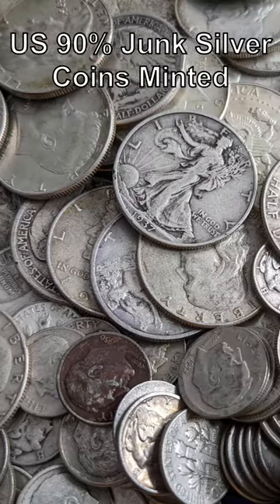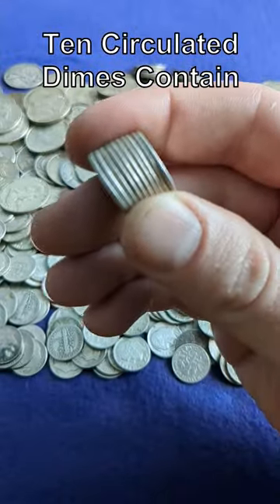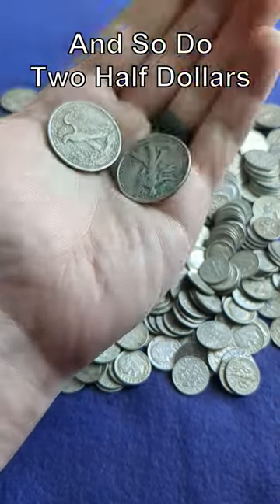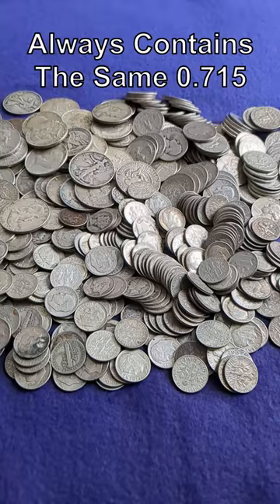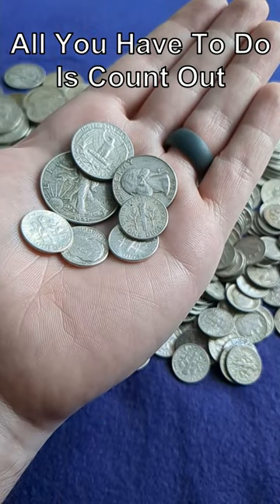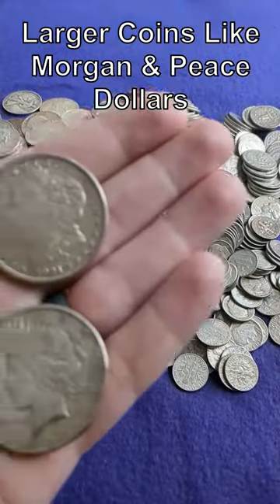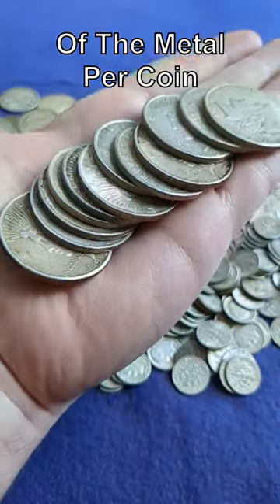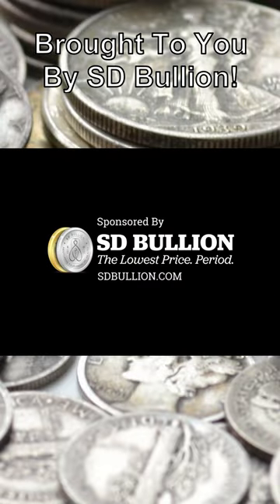Silver Dimes, Quarters & Half Dollars - How Much Silver Is In Them?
Nothing in this video is financial advice.  All information is provided for educational and entertainment purposes only.

If you make a purchase using one of those links I will receive compensation at no additional cost to you.  Thank you for supporting this channel in this way, or any other!

This video may contain paid endorsement by sponsors such as SD Bullion, Silver Botanicals, Masterworks & Others